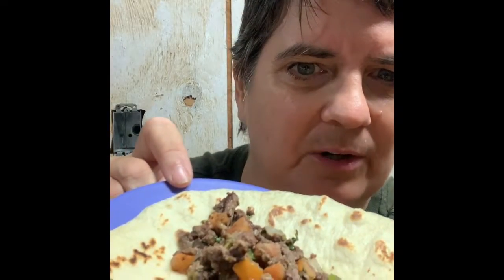Food find-El Jacalito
Best little Tex-Mex in town.